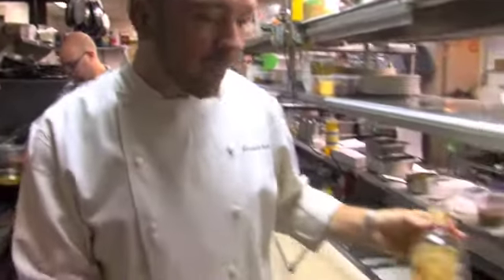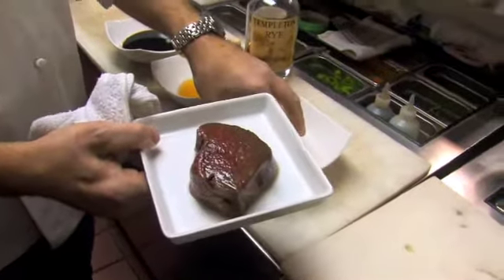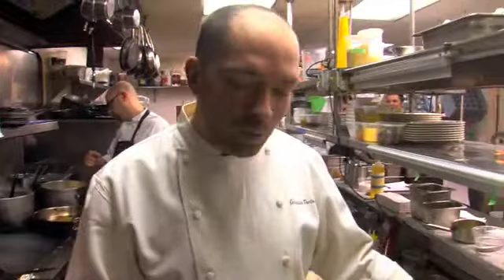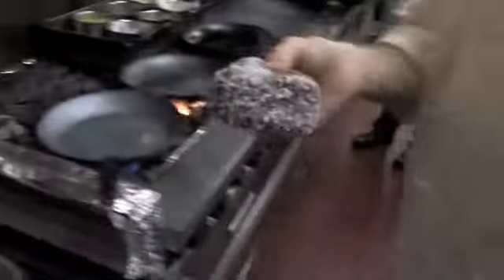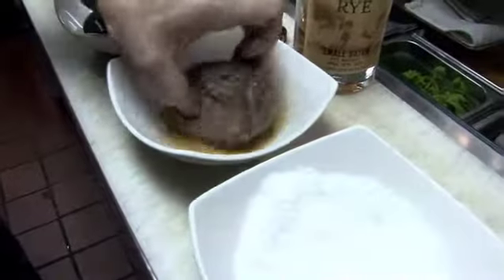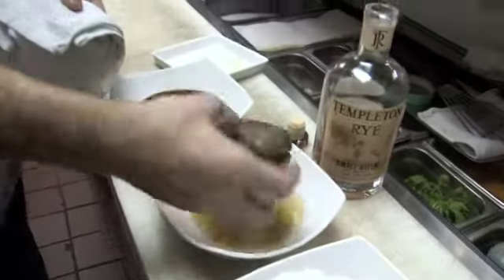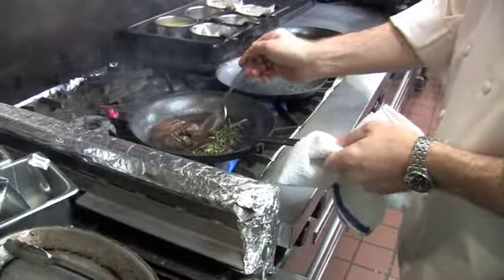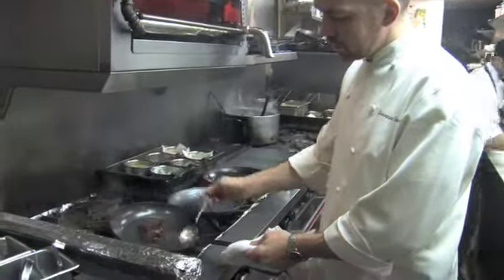Templeton Rye - Chef Testimonial and Tutorial - BOKA - Giuseppe Tentori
Chef Giuseppe Tentori from BOKA in Chicago shows us how to cook a Japanese Triple Seared Steak with Templeton Rye Whiskey.